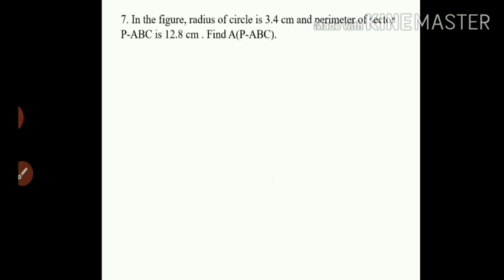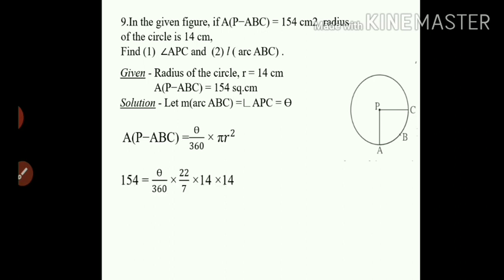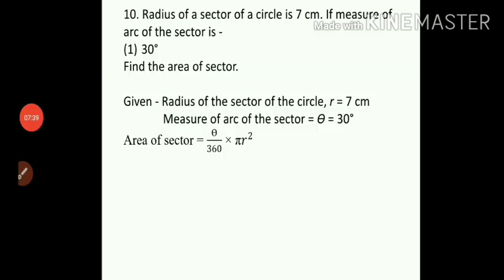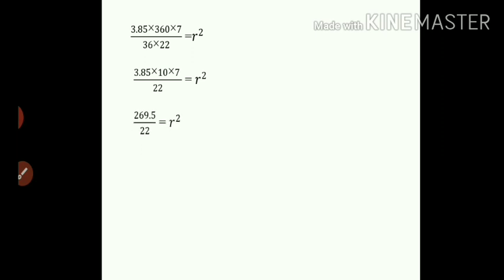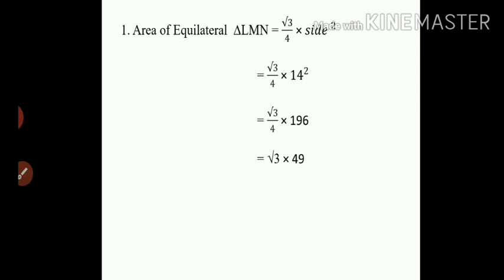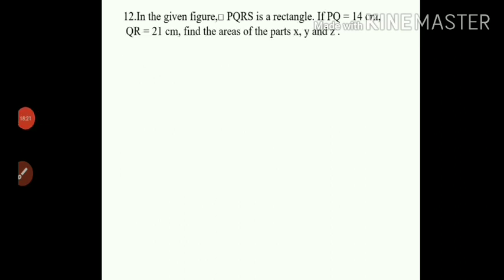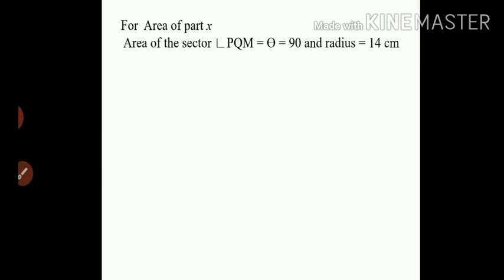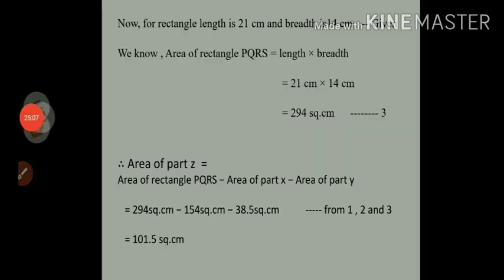Geometry ex 7.3 continued